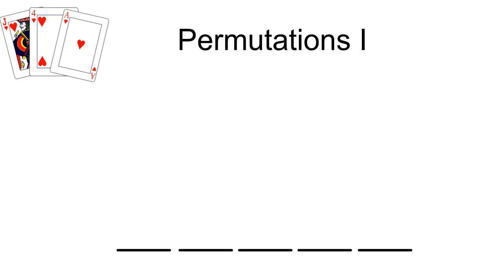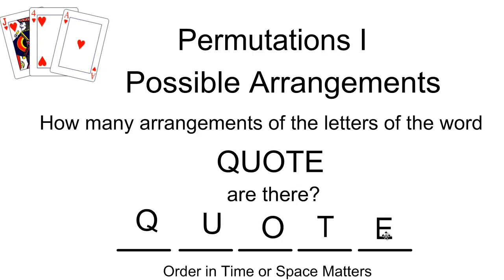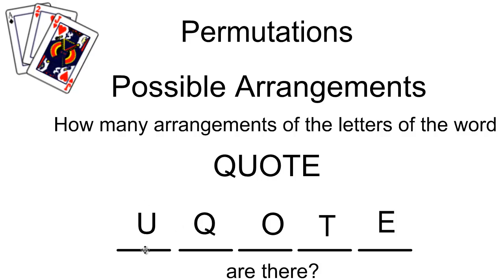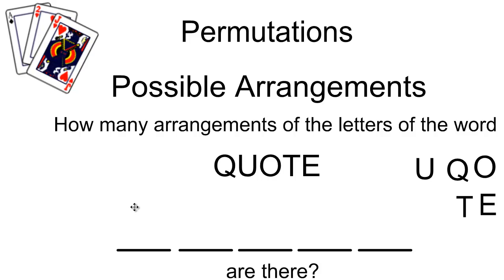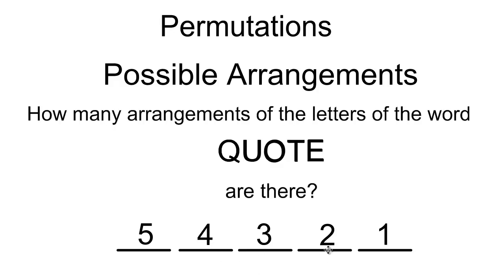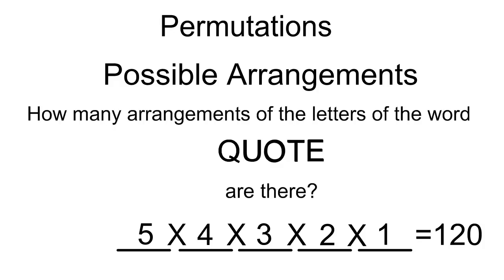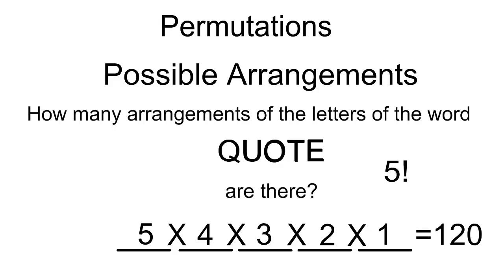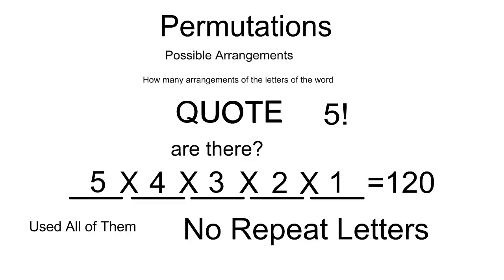Permutations I.mp4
The question: How do we find the number of permutations of unique objects.